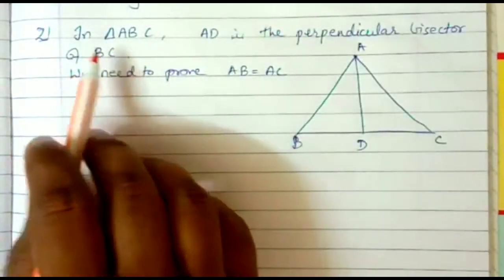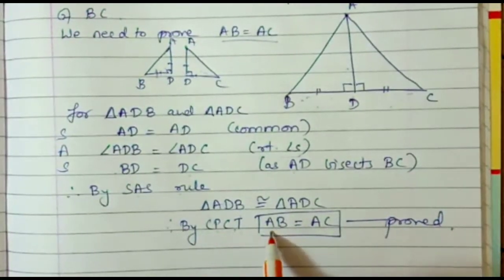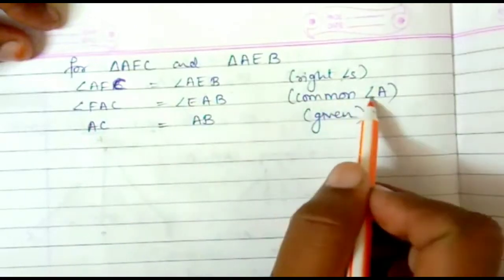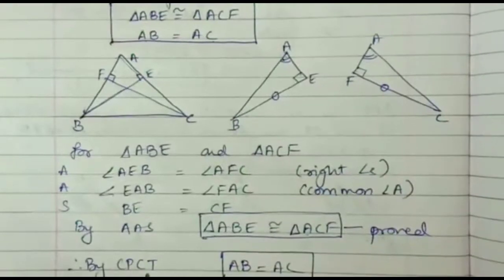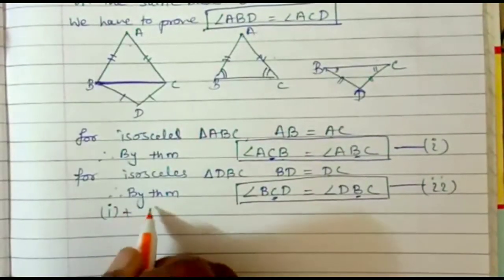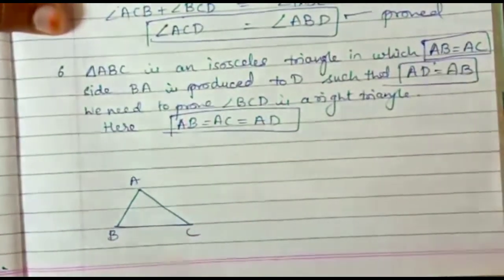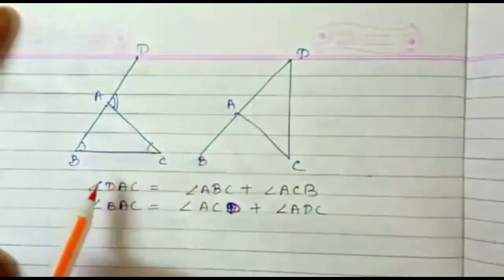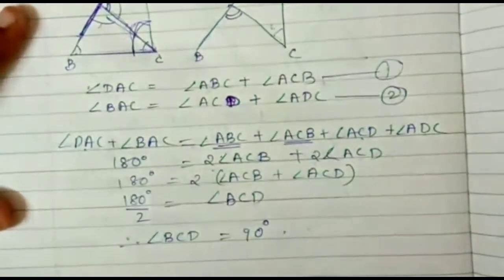#3 TRIANGLES | EXERCISE 7.2| CLASS 9| MATHEMATICS | CHAPTER-7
This exercise covers the properties of Triangles along with the two theorems as mentioned below:

Theorem 7.2: Angles opposite to equal sides of an isosceles triangle are equal.

Theorem 7.3: The sides opposite to equal angles of a triangle are equal.

These theorems can be proved by the congruence rule that students have studied in previous exercise i.e 7.1. So, go through the proofs in-depth to understand it. Also, the questions provided in the exercise are based on these theorems. Students should try to solve the questions by themselves. If they get stuck somewhere then they can refer to the solutions. These solutions are provided to help students in their studies so that they get rid of all the doubts.